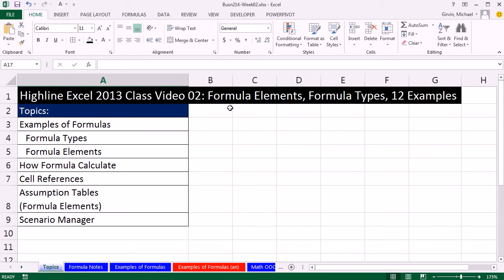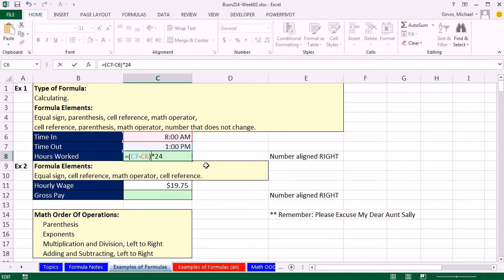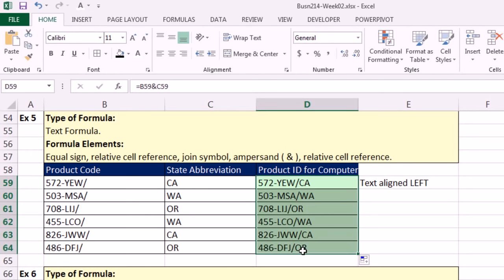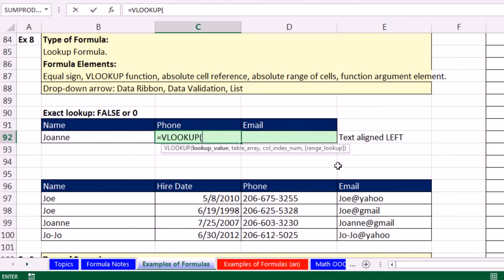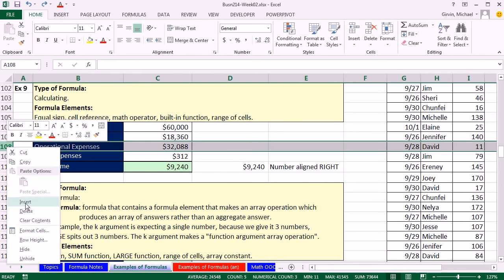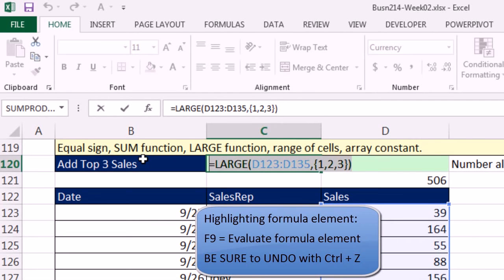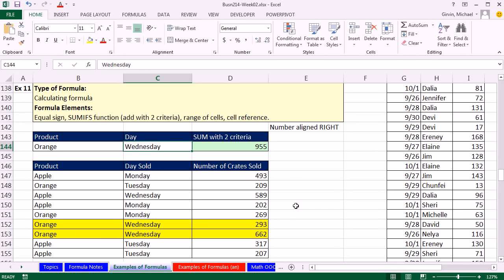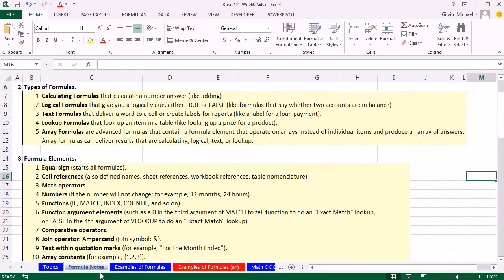Excel Class 2 - Comprehensive Excel Formula Types & Elements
Sub - Scribe my channel for more Classes